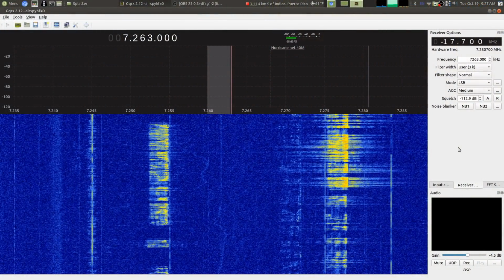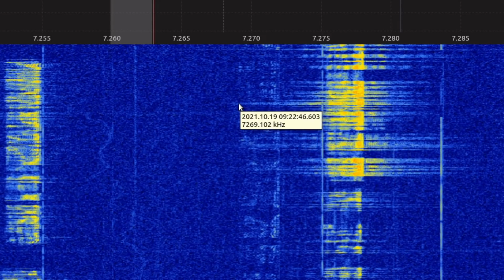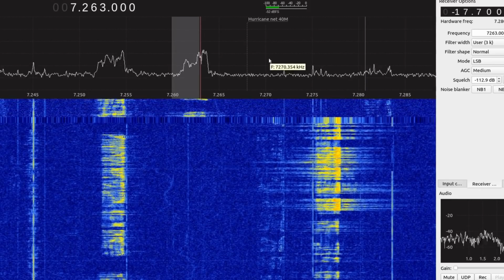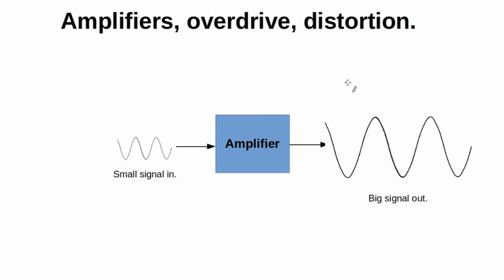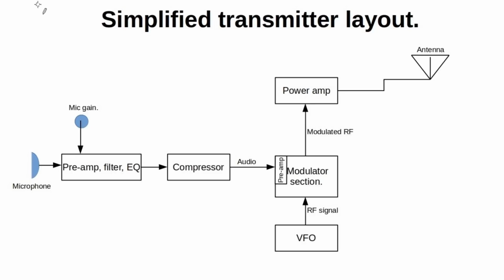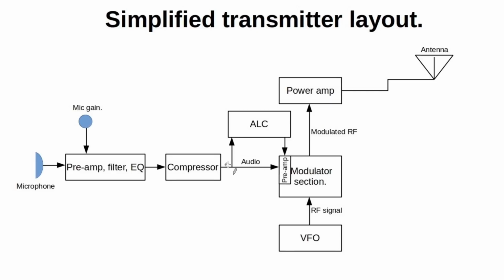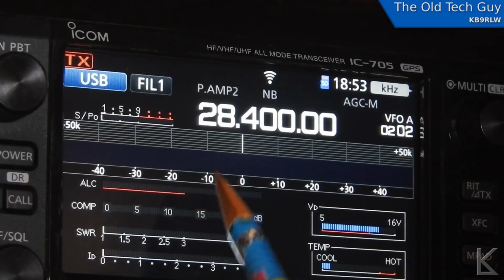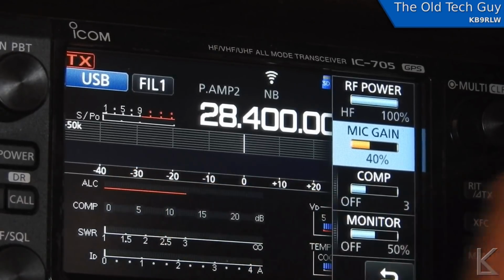New Ham Tips - Splatter. What is is it? Why is it bad? How to avoid it.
After listening to the poor boy scouts struggling to make contact during JOTA, and being overwhelmed by splatter from adjacent stations.  I decided to do a video on the subject.   Those scouts probably walked away with a bad experience.